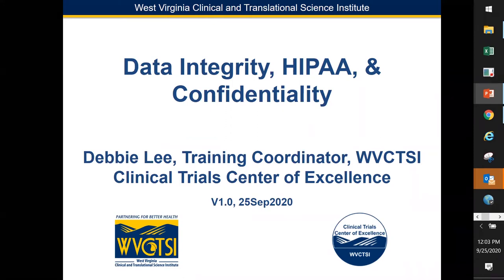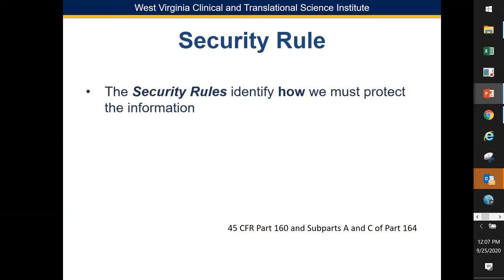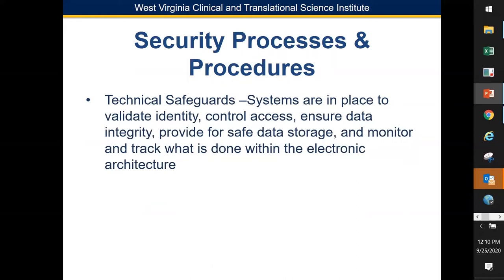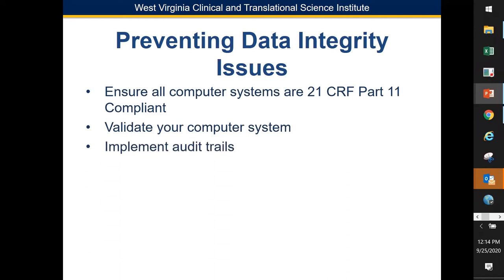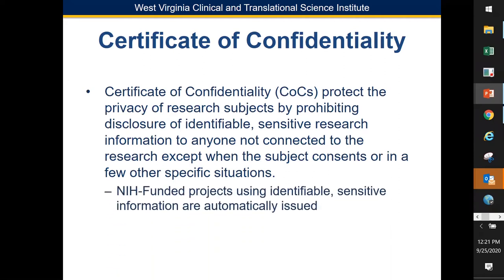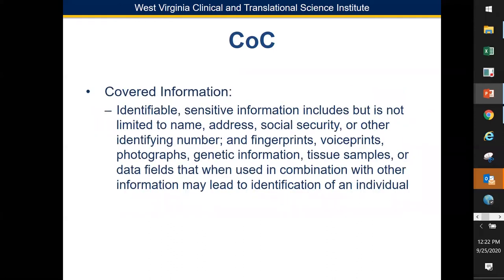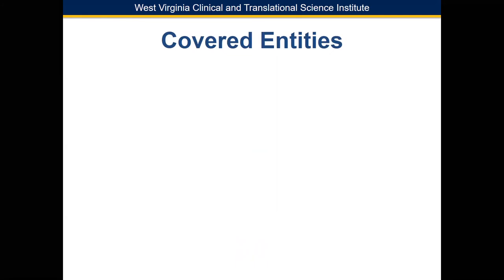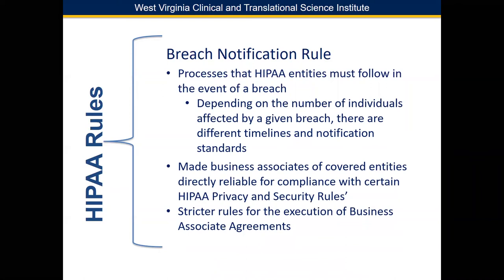Clinical Trials Toolkit: Data Integrity, HIPAA, & Confidentiality